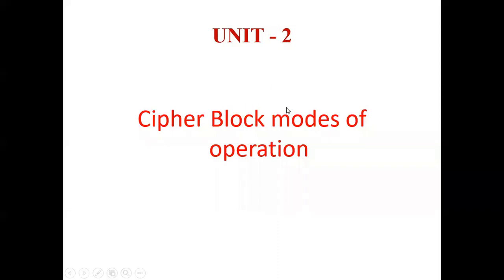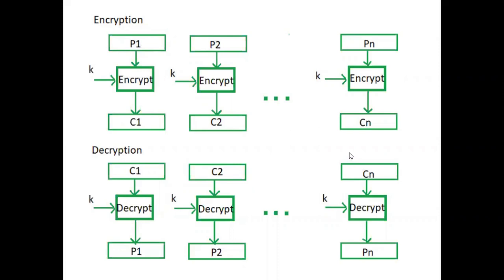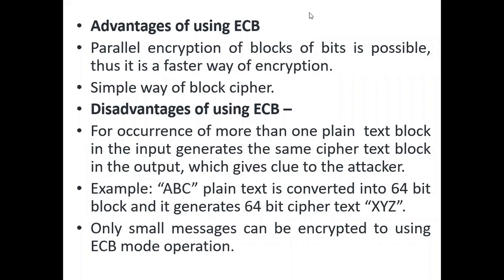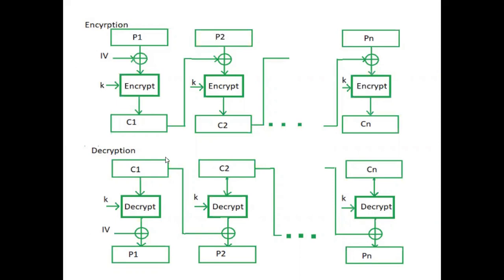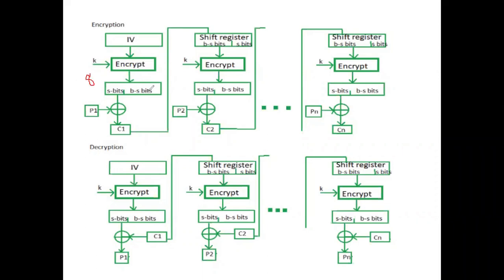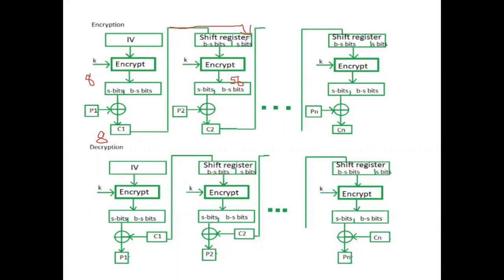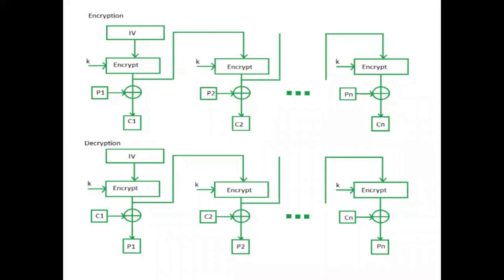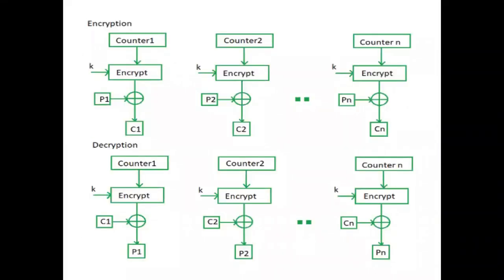Cryptography & Network Security-Cipher Block Modes of Operation by Prof. D. V. Varaprasad